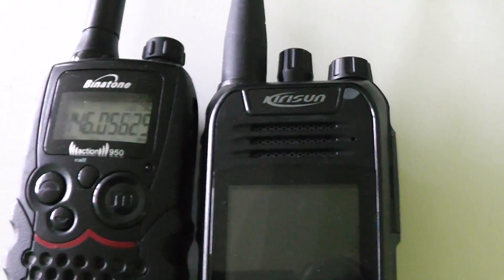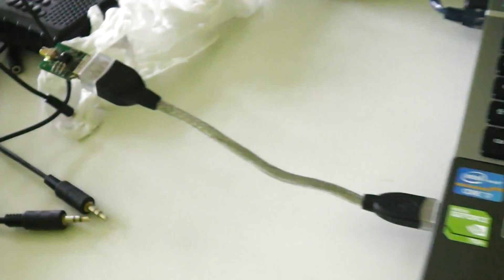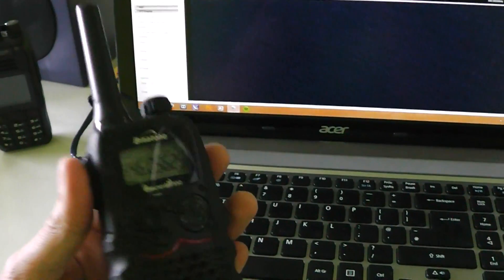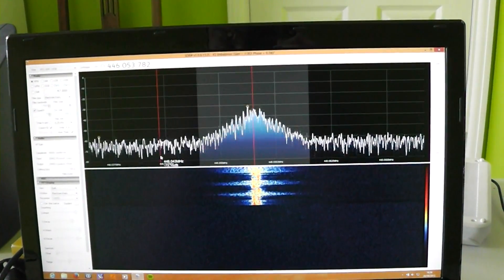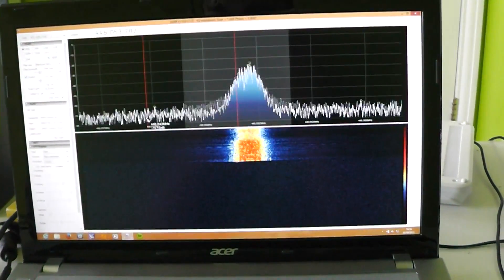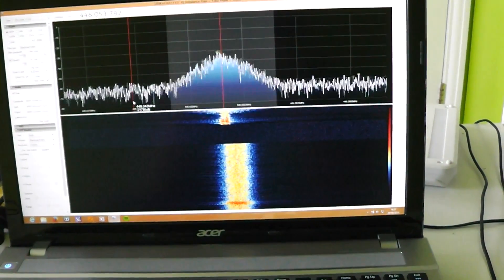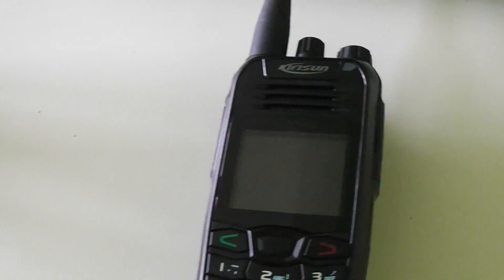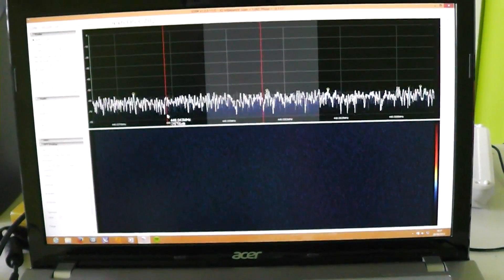Kirisun S780 spectrum test compared to analog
Looking at how much bandwidth the digital uses compared to the bandwidth of a narrow FM signal. (12.5KHz)
Compared to the wide FM signals (25KHz) used most commonly on amateur radio, these digital radios take up only 1/4 of the spectrum.
This was done using an RTL SDR to capture the RF and convert it for decoding by the computer.